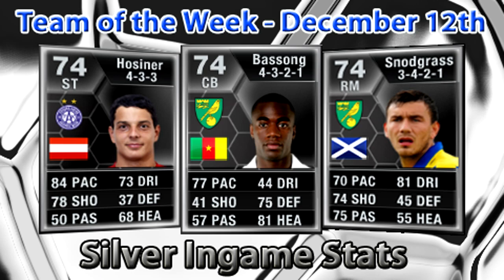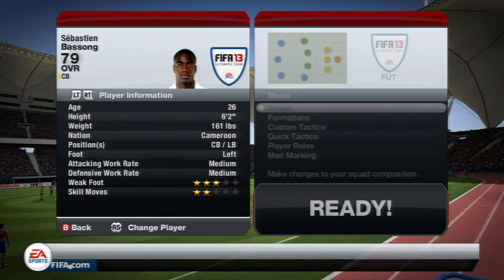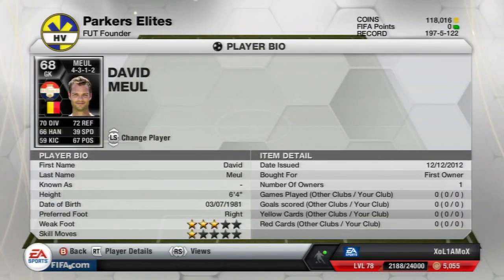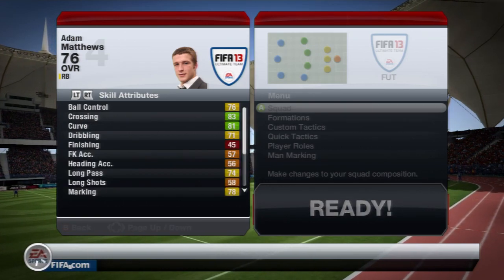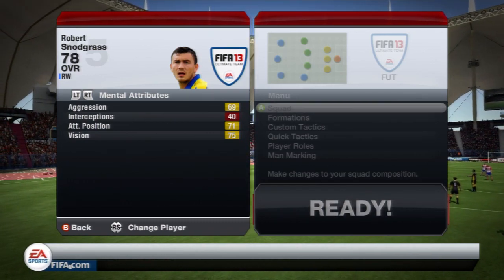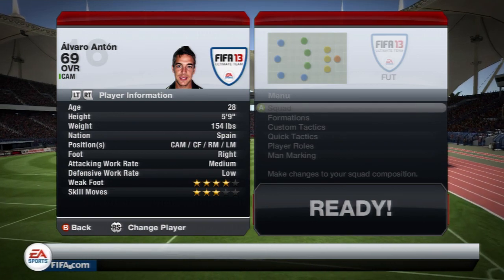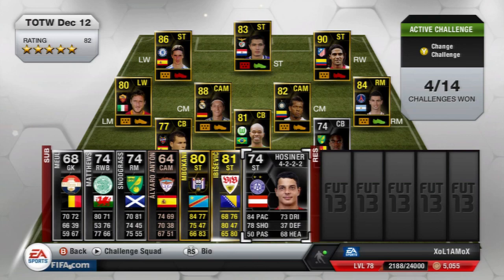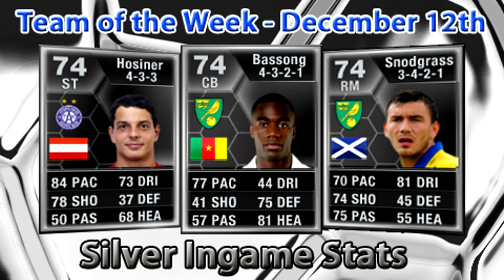Fifa 13 Ultimate Team - TOTW December 12th, Silver Ingame Stats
A look at the silver players from this weeks TOTW, December 12th